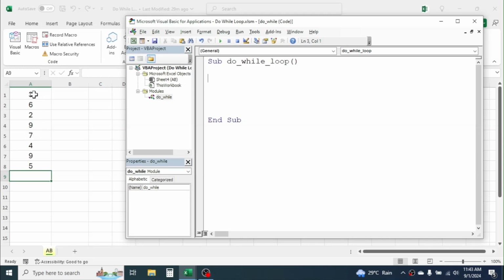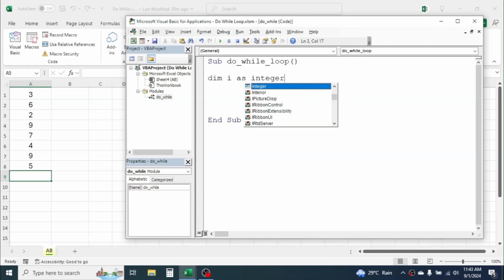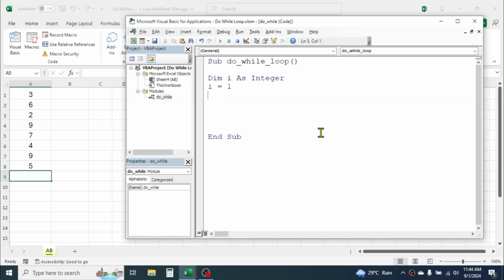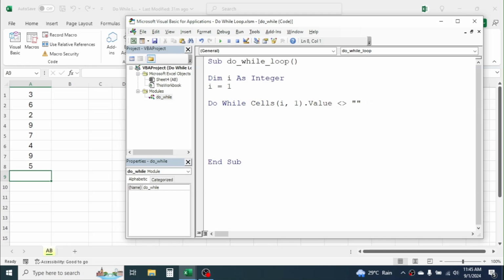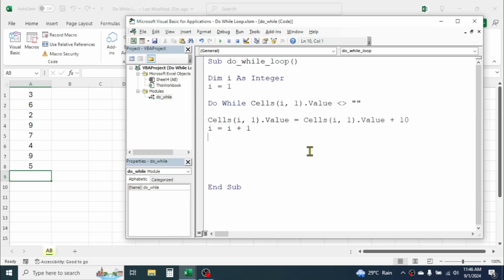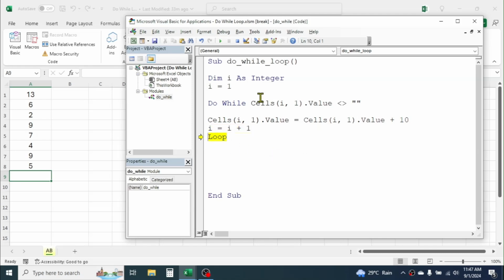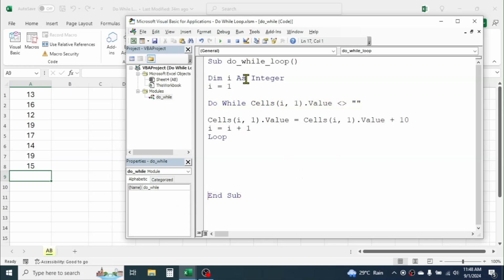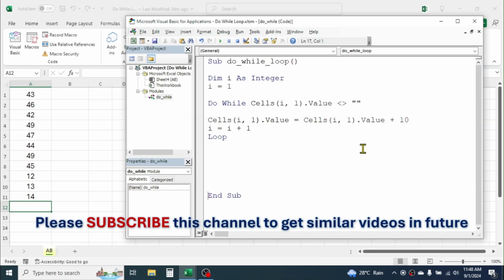Do While Loop in VBA | Excel VBA Programming (Chapter 19)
Welcome to this chapter 19 video on Macro and VBA tutorial. In this video, you will learn how to use do while loop in VBA. Do while loop will execute a block of code while the condition is true.